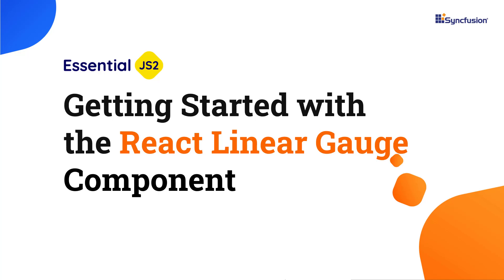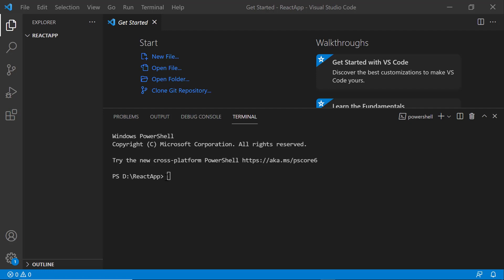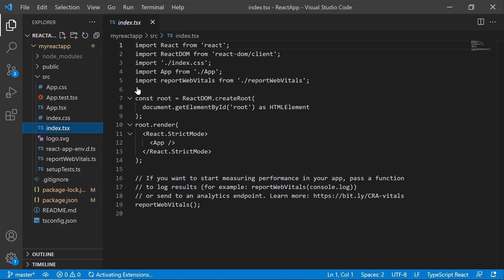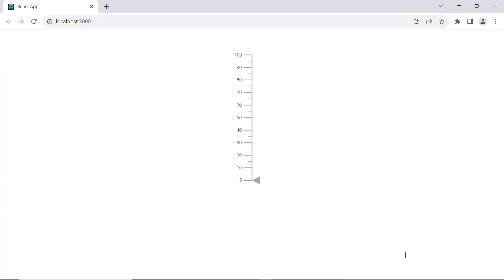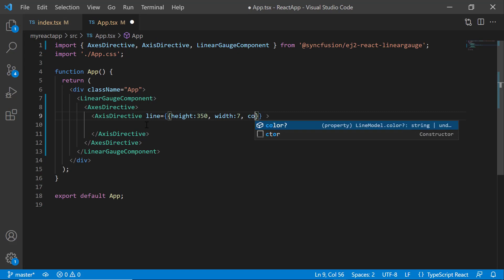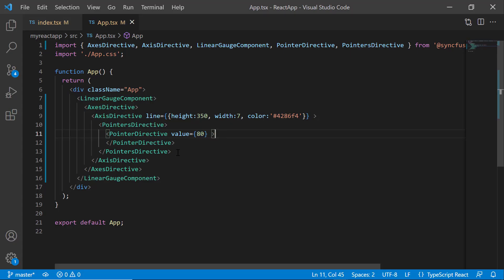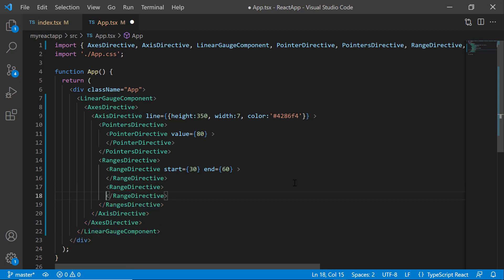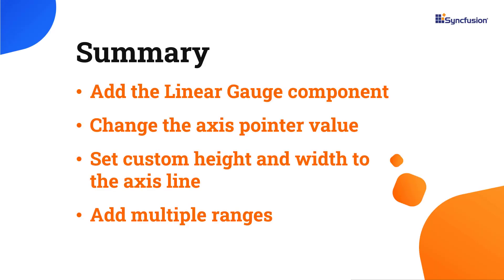Getting Started with the React Linear Gauge Component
Learn how to create and configure the Syncfusion React Linear Gauge component in a React application using Visual Studio Code. React Linear Gauge is used to visualize numeric measurements on a horizontal or vertical scale.

In this video, you will see how to add the React Linear Gauge component to an app. You will also see how to change the axis pointer value, set custom height and width to the axis line, and add multiple ranges to an axis.

The React Linear Gauge is ideal for visualizing numeric values in a linear scale with features like multiple axes, different orientations, and more. Customize the appearance of the gauge to simulate a thermometer, pressure gauge, ruler, and more.

Users can create linear scales with customized ranges, ticks, and labels to represent data in a way that suits their specific requirements. Linear Gauge supports multiple ranges used to highlight specific segments on a scale. Each range can have different colors and start and end values.
There are different types of pointers like bar, marker, and range to indicate values on a scale. The Linear Gauge offers the flexibility to be presented either horizontally or vertically, allowing seamless integration into the application's design. Users can fine-tune the Gauge's visual presentation through an array of styling choices, encompassing colors, fonts, and borders.

Leveraging the component's tooltips and animations for pointer movements and updates, elevate the engagement and visual appeal of your data representations. Users can establish dynamic links to their data sources, enabling the Linear Gauge to adjust its values and appearance in real-time as data evolves.

BOOKMARK DETAILS
[00:00] Introduction
[00:46] Create a React application
[01:18] Add the Linear Gauge component
[02:54] Customize an axis line
[03:48] Change pointer values
[04:24] Add multiple axis ranges
[05:43] Set the custom label format